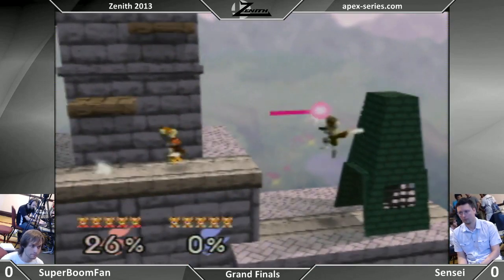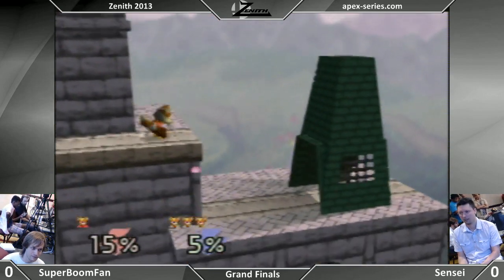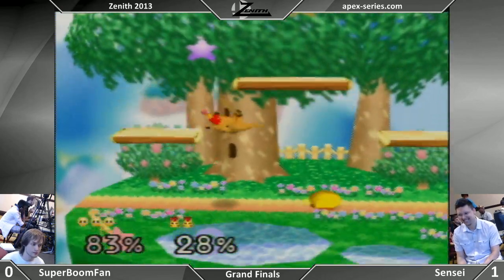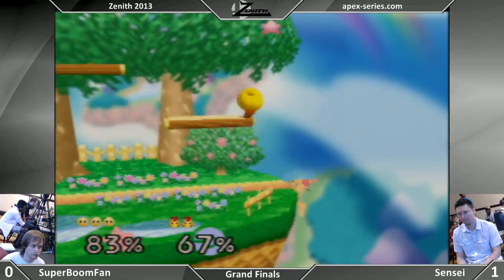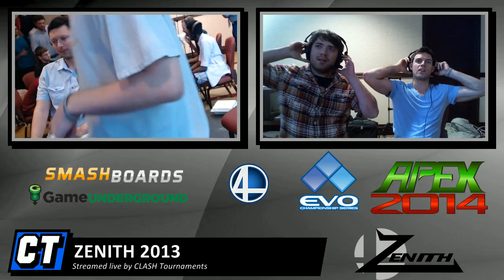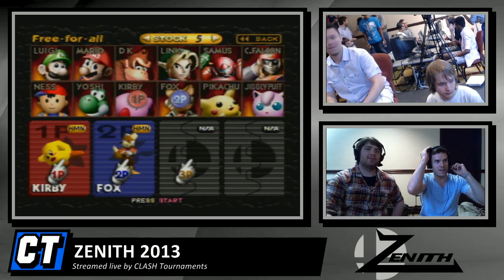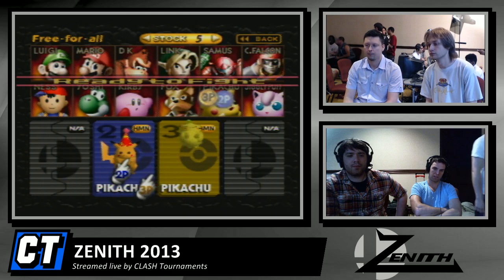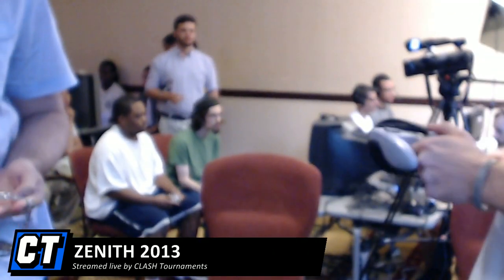Zenith 2013 - SuperBoomFan vs Sensei - Grand Finals - Smash 64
Streamed and recorded live by CLASH Tournaments

June 1st - 2nd, 2013 in Morristown, NJ
Shoutouts to Team Apex for hosting!

Be sure to keep up to date with CLASH Tournaments on the following pages:

And be sure to follow and like our pro players